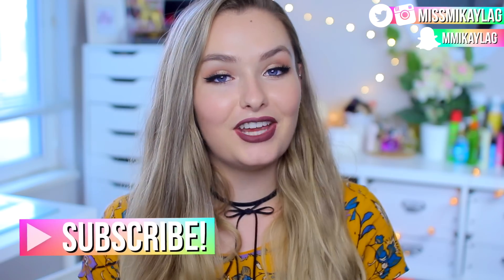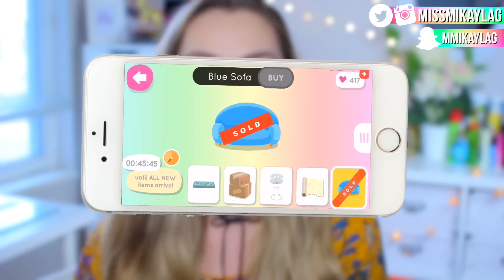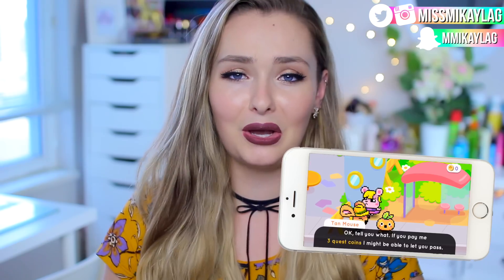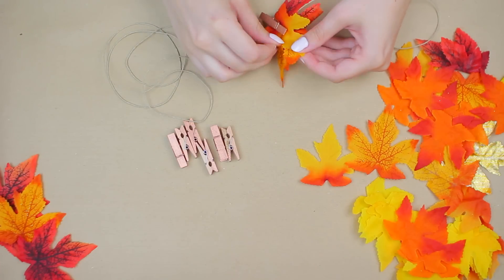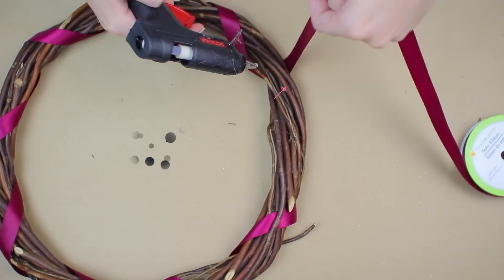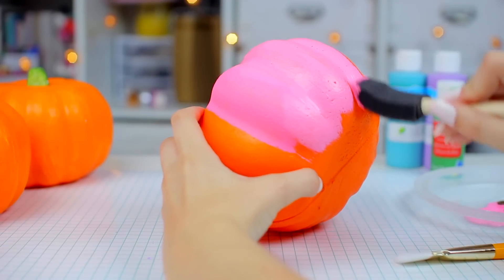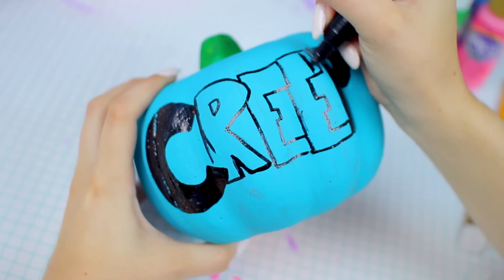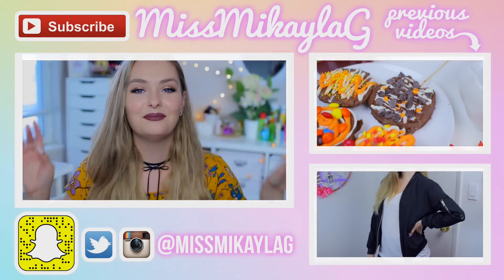DIY Room Decor for Fall! Cheap & Cute!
In todays video I'm sharing three DIY Fall Room Decor Ideas, DIY Room Decor, Tumblr Room Decor, Fall 2016, Fall Decor, Fall DIY, Fall Projects, DIY Projects for Fall, DIY Decor for Fall, DIY Fall Room Decor 2016, DIY Fall Decorating Ideas, DIY Pumpkin Ideas, Halloween Decor 2016, with an Urban Decay Naked Smoky Palette Giveaway too!

Rules:
3. Winner will be chosen on Sept. 30th and contacted on YouTube!
GOODLUCK :)

FTC: I worked with Pakka Pets to bring you this video!